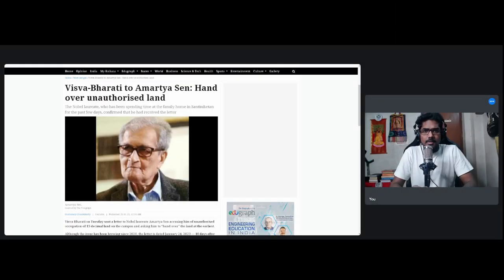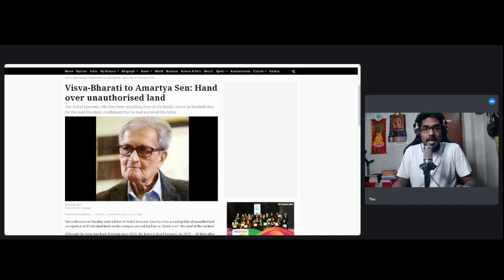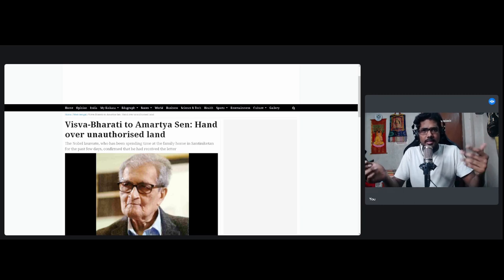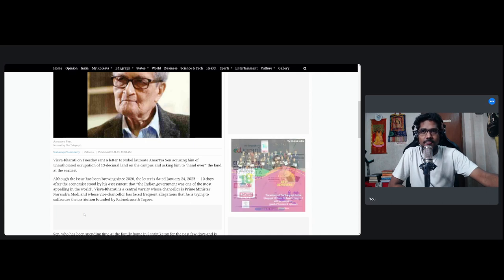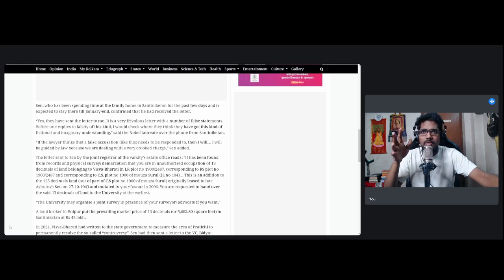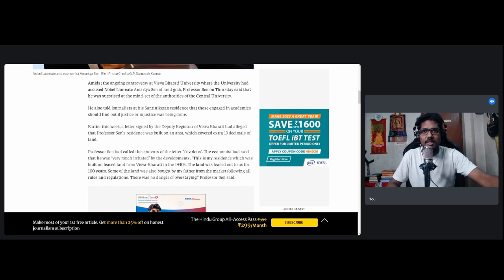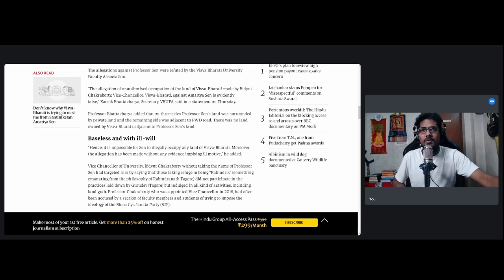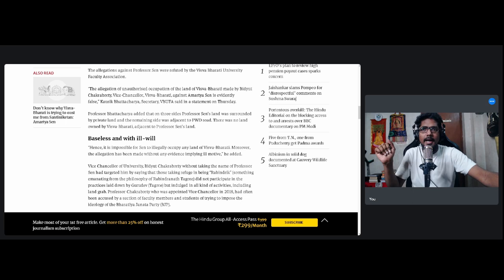Amartya Sen Land Grab Accusations | Visva Bharati | Nobel Prize | Economics | ABP Ananda | Republic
kolkata shamsharma sham sharma show
jaipur dialogues,
nepal
thomas sowell

sitaram goel,

koenraad elst,

abhijit iyer mitra,

kushal mehra
libertarian
book
books
book lover
presidency college
jadavpur university
bengal
bengali
bangla
india
indian
j sai deepak
pakistan
bangladesh
gandhi
nehru
netaji
jnu
hindu
muslim
christian
buddhist
jain
congress
bjp
shrikant g talageri
sociology
marx
jordan peterson
ben shapiro
dave rubin
kyle kulinski
rahul gandhi
dhruv rathee
savarkar
anuj dhar
chandrachur ghose
akshay kumar
pritviraj chauhan
vivek agnihotris
aurobindo
the quest
scroll
quint
asutosh college
swarajya
opindia
huffpost
vice
vox
msnbc
cnn
israel
delhi
temple
mosque
church
new delhi
kejriwal
narendra modi
mamata banerjee
trinamool
adani
ambani,
shillong,
meghalaya,
kolkata,
manipur,
mizoram,
assam,
nagaland,
nagalims for christ,
mumbai,
chennai,
delhi,
social science,
jammu,
kashmir,
bengaluru,
hyderabad,
pune,
kerala,
kanyakumari,
sri lanka,
thailand,
cambodia,
mongolia,
vietnam,
myanmar,
bangkok
la,
iceland,
norway,
texas,
nri,
sweden,
switzerland,
uk,
abp ananda,
times now,
abp live,
republic tv,
republic bharat,
ndtv,
sanjeev sanyal
vikram sampath
shashi tharoor
colonialism
coloniality
decoloniality
decolonial
post colonial
post colonialism
anibal quijano
critical race theory
nature
environment
bong guy
israel
judaism
PGurus
DO Politics
Citti Media
pratik borade
nothing phone 1
dance